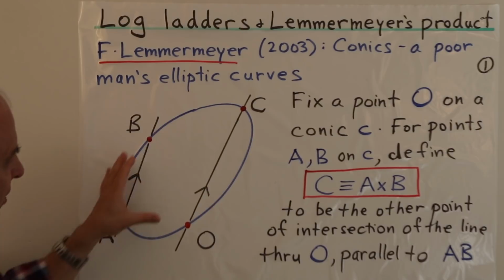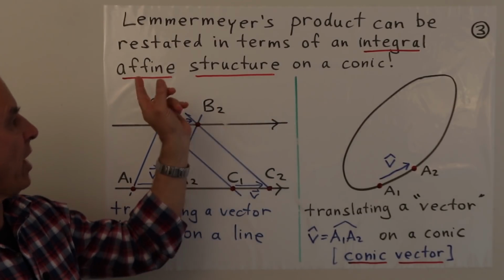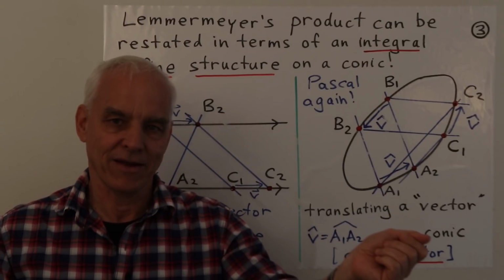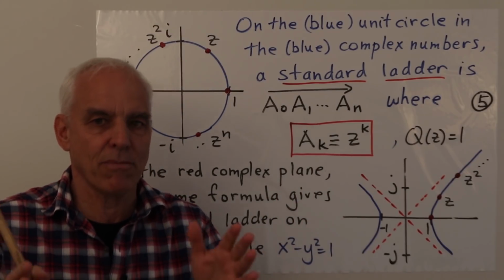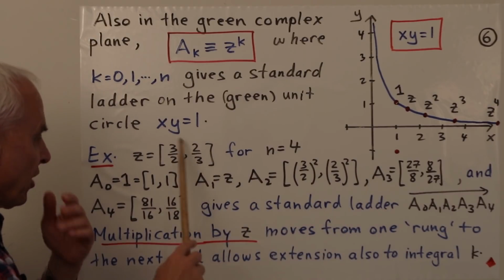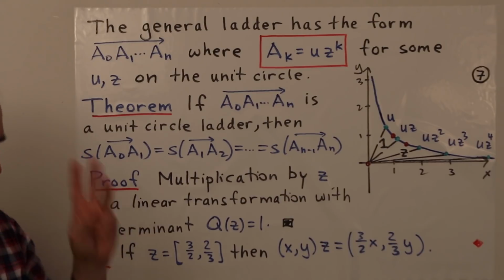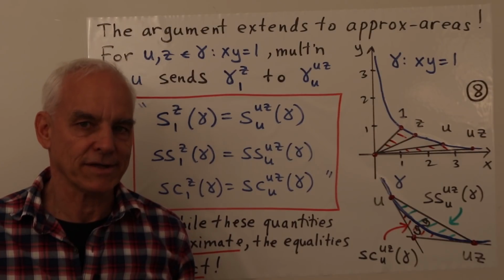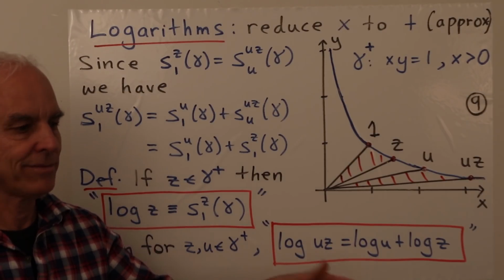Log Ladders and Lemmermeyer's Product | Algebraic Calculus One | Wild Egg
We introduce an integral affine structure on a conic, through an elegant but simple geometrical product of points. This appears to have been first explained in the book "Elliptic Functions and Elliptic Integrals" of Prasolov and Solovyev in 1997, and then independently by Franz Lemmermeyer. They all realized that the famous product structure on a cubic curve actually has an analog in the degree two case! This product relies only on the affine structure of our geometry, and the crucial associativity is more or less equivalent to Pascal's famous theorem. [Thanks to Cedric Pilatte for bringing the work of Prasolov and Solovyev to our attention!]

This product allows us to define a general group structure on a conic. It also allows us a consistent understanding of a conic vector, which leads to the natural idea of a log ladder on a conic. Pleasantly in the blue, red and green geometries these geometrical constructions have a natural algebraic formulation in terms of powers of elements in the associated complex number system. This has important consequences for the equality of signed areas, signed slice areas and signed cap areas associated to such a ladder.

In this lecture geometry, algebra and arithmetic come together, to provide an important framework on which the theories of circular, hyperbolic, logarithmic and exponential functions rest.

Video Contents:
00:00 A poor man's elliptic curve
01:00 Log Ladders & Lemmermeyer's Product
03:17 Special case- If A=B, then use the tangent
06:29 Integral affine structure on a conic
13:57 A ladder on a conic
16:50 Unit circle on the blue complex number
21:00 The green complex plane
25:01 Form of the general ladder on the unit circle
28:59 Extending the argument to approximate areas
33:25 Logarithms